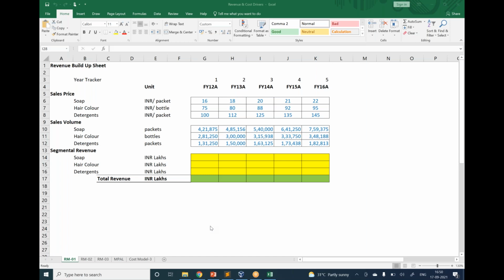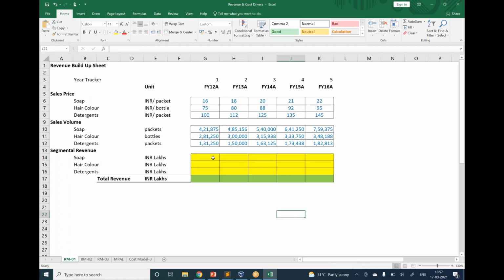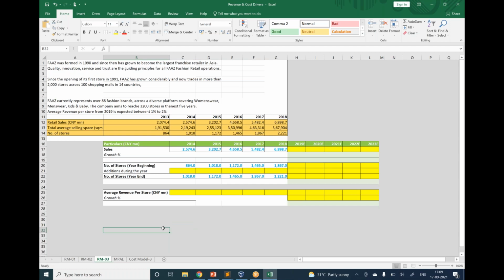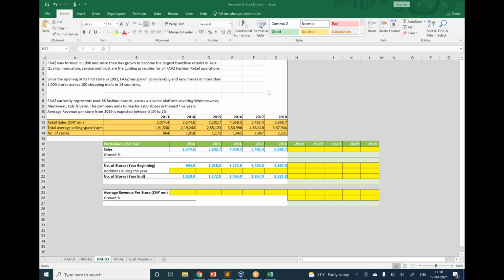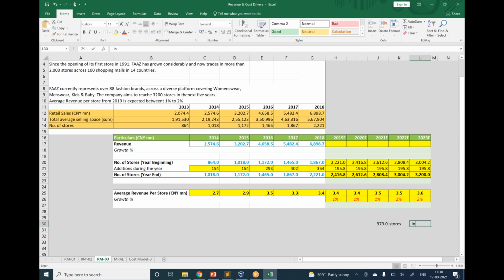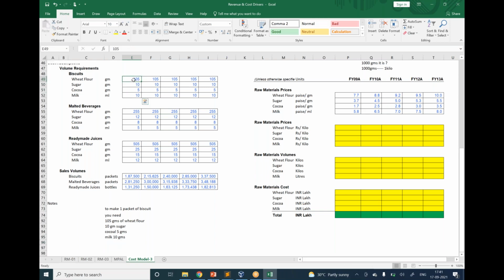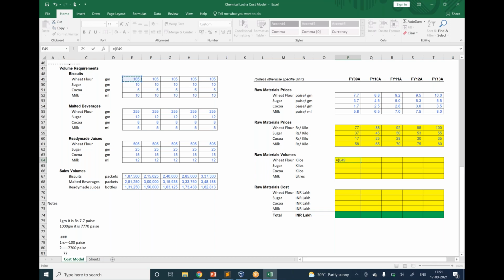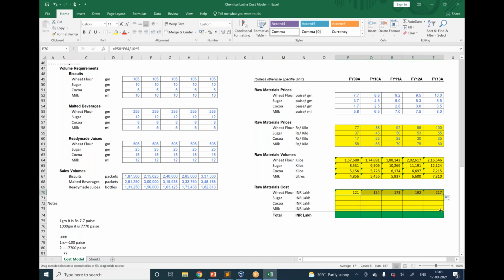Revenue & Cost Drivers